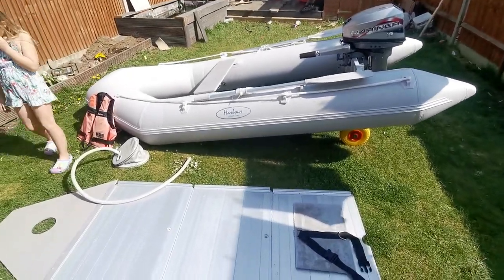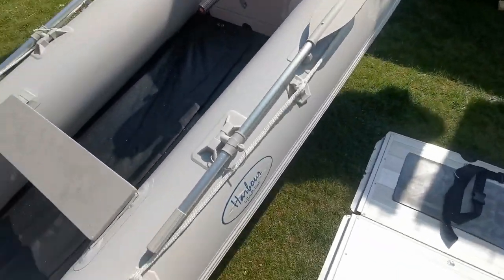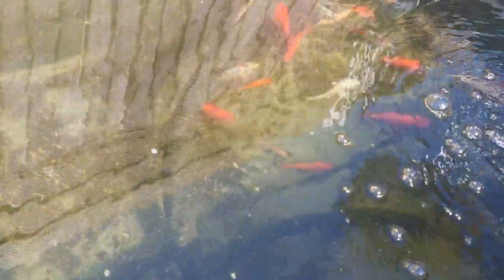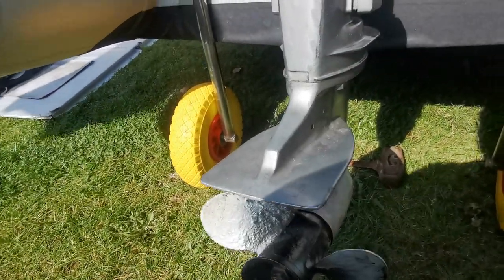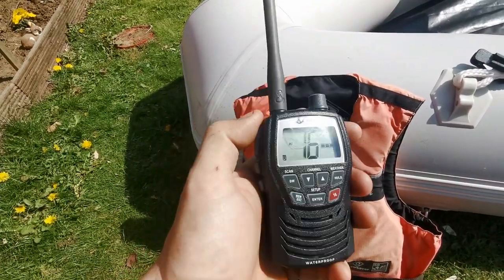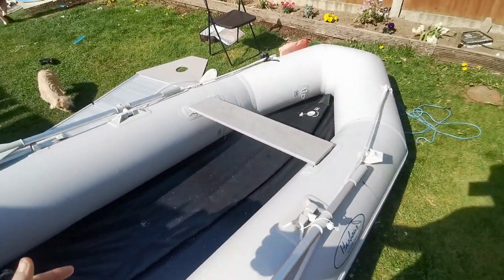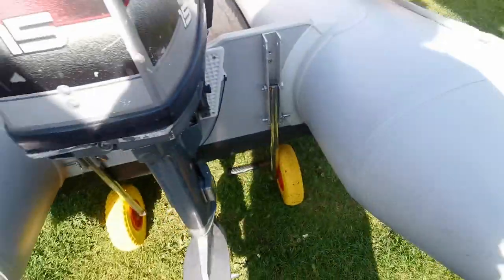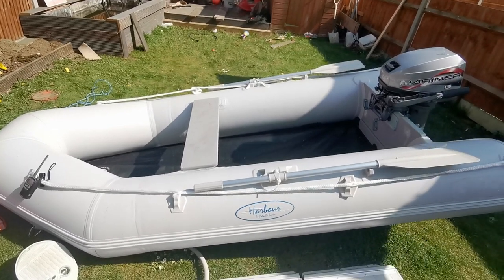Inflatable boat fishing setup with a mariner 15hp outboard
Just a quick look at my sib and how it works